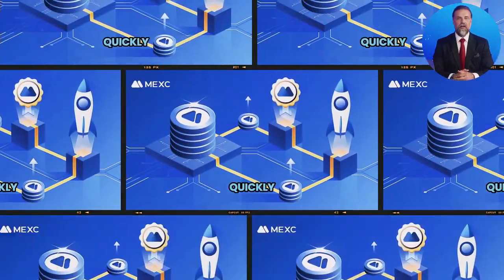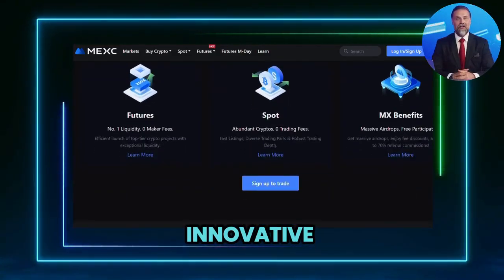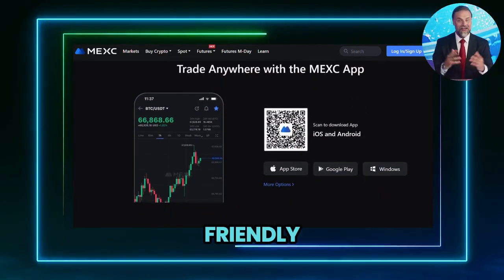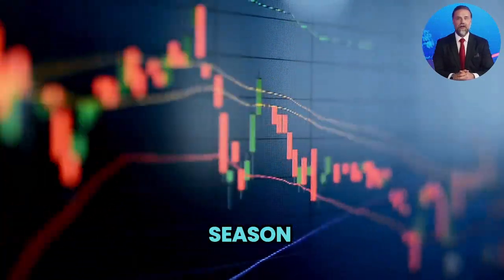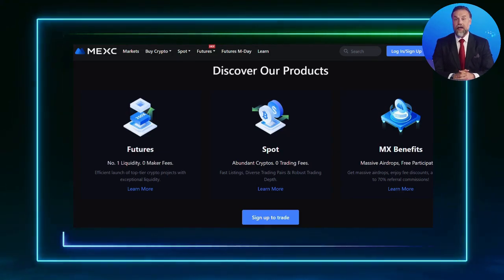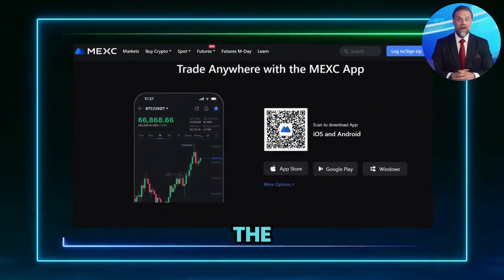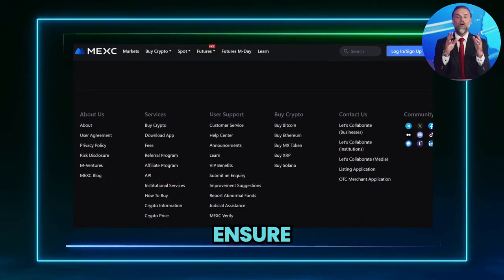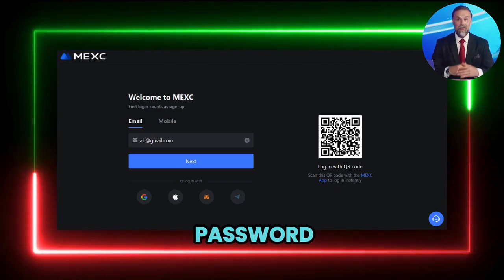How To Use MEXC Referral Code With Referral Code 12K4M5 In 2026 "12K4M5" | Clark Lucy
How to use MEXC referral code with referral code "12K4M5" – Discover the easiest and most effective way to maximize your benefits on MEXC in 2026 by using the referral code "12K4M5". Whether you are new to the platform or a seasoned trader, utilizing a referral code like "12K4M5" can unlock exclusive rewards, bonuses, and lower fees that enhance your trading journey on MEXC.

In 2026, MEXC remains one of the fastest-growing cryptocurrency exchanges globally, offering seamless trading, advanced security, and a robust referral program. By entering the referral code "12K4M5" during your registration or in the referral section after signing up, you can gain access to special promotions tailored to new users. The process is simple: register on MEXC using the code, complete your account setup, and start trading to enjoy instant benefits.

This video will guide you step-by-step on how to use the MEXC referral code "12K4M5" properly, ensuring you don't miss out on any perks. Plus, we’ll cover tips on how to share your own referral code to earn passive income from MEXC’s affiliate program. Understanding how referral codes work on MEXC is essential for maximizing the platform’s potential by 2026.

Using a referral code not only benefits the new user but also helps the community by expanding MEXC’s network. Whether you want to trade cryptocurrencies such as Bitcoin, Ethereum, or emerging altcoins, leveraging referrals like "12K4M5" will give you improved incentives and can boost your overall trading experience in 2026.

Make sure to watch this guide until the end to learn everything about applying and benefiting from the MEXC referral code "12K4M5".

00:00 - Welcome to Crypto Horizon: Today's Focus onMEXC Referral Code "12K4M5"
00:23 - What isMEXC? Overview of the Innovative Cryptocurrency Exchange
00:41 - Benefits of Using theMEXC Referral Code "12K4M5"
00:57 - Unlock Exclusive Bonuses: Discounts and Additional Tokens Explained
01:09 - Step-by-Step Guide: How to Use the Referral Code
01:11 - Step 1: VisitMEXC Website or Download the App for Security
01:23 - Step 2: Signing Up: Filling in Your Basic Details
01:32 - Step 3: Entering the Referral Code "12K4M5" During Registration
01:45 - Step 4: Account Verification: Email and Other Methods
01:53 - Step 5: Deposit Funds and Start Trading with Advantages
02:18 - Summary: Immediate Benefits of theMEXC Referral Code "12K4M5"
02:35 - Thank You for Joining Crypto Horizon: Like and Subscribe for More Insights
02:38 - Happy Trading and See You in the Next Video!